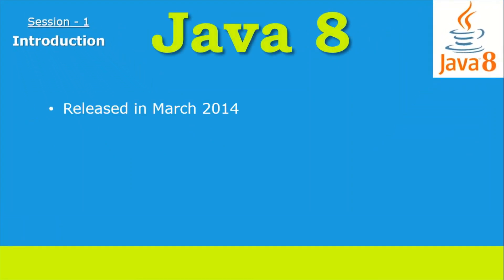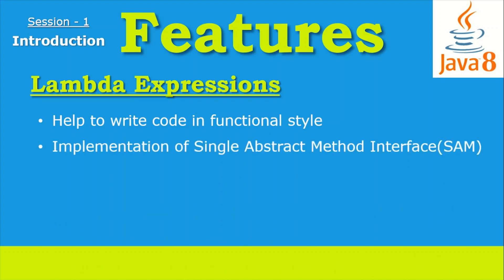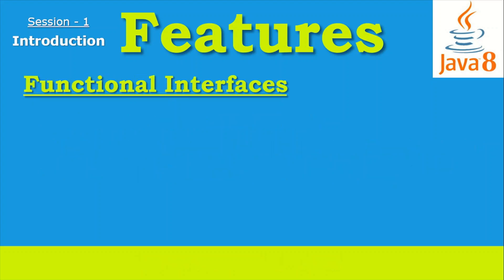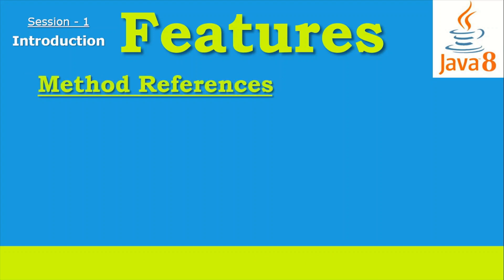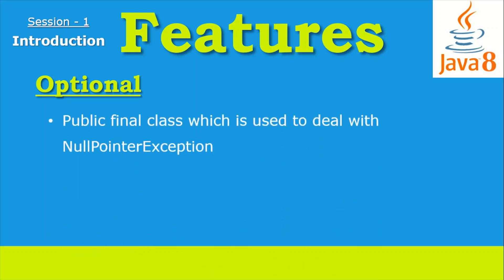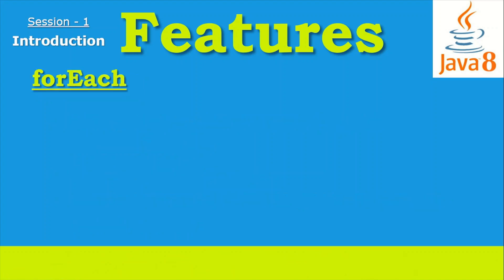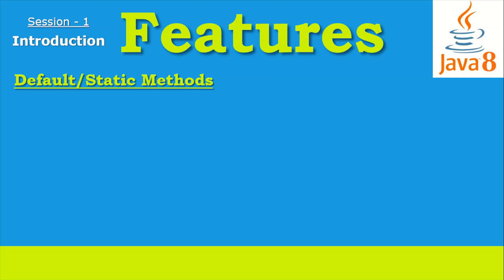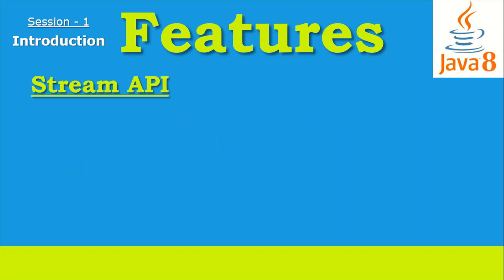#1 - Java 8 - Introduction | Main Features Introduced in Java 8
Hello Everyone,

In this video we'll see what is Java 8 and what all features were introduced in Java 8. This is a theoretical session where we'll see the features in brief.

Chapters:
0:00 Introduction
0:28 Introduction to Java 8
1:20 Lambda Expressions with Syntax
2:05 Functional Interfaces
2:34 Method References with Syntax
3:09 Optional with Syntax
4:18 ForEach Method with Syntax and Usage
5:28 New Date Time APIs
7:00 Default and Static Methods in Interfaces
7:30 Stream API with Syntax and Usage
8:50 Other Features

Links:

Please do checkout other tutorial videos also if required:

TreeSet in Java | Data Structure Used to Store the Data | Demo of 10 Unique Functions to TreeSet